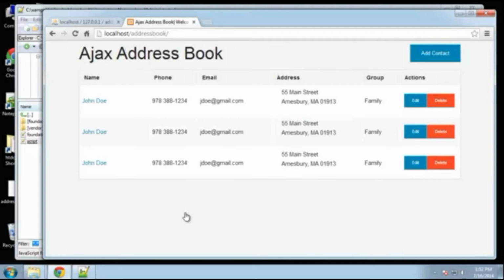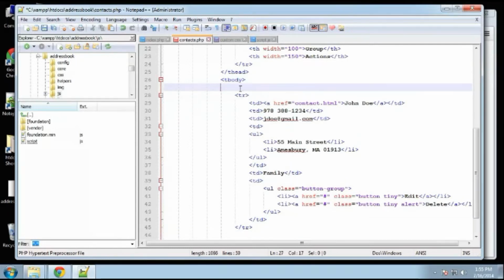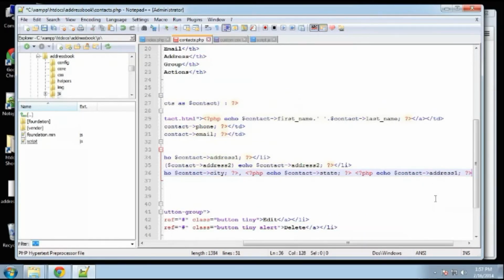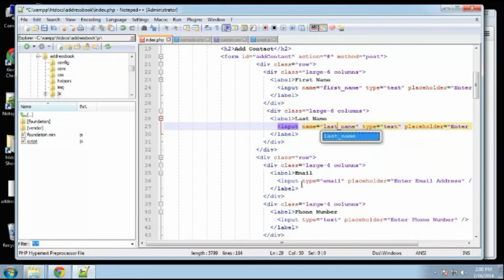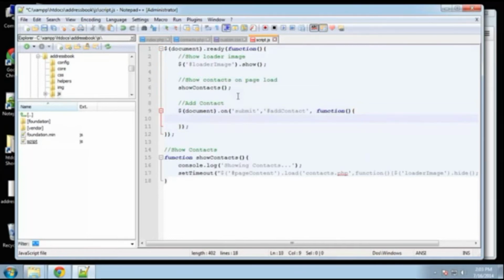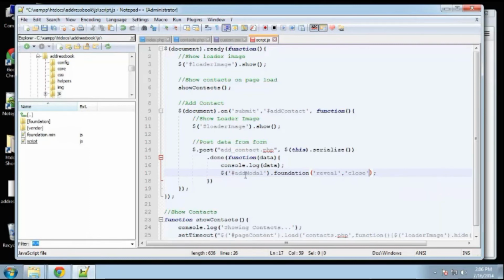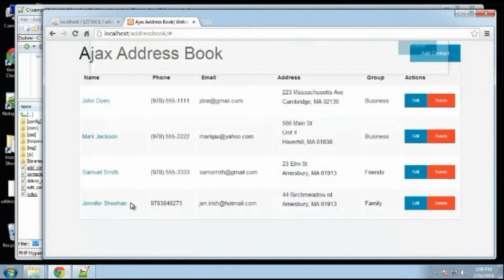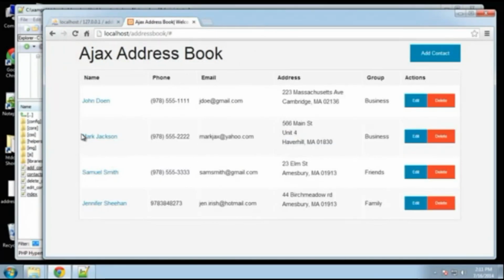select and add contacts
wordpress theme development,wordpress categories,wordpress,wordpress tutorial,

software,
classes,
insurance,